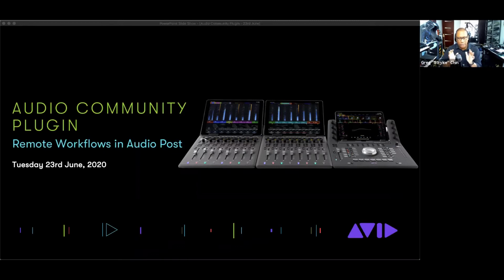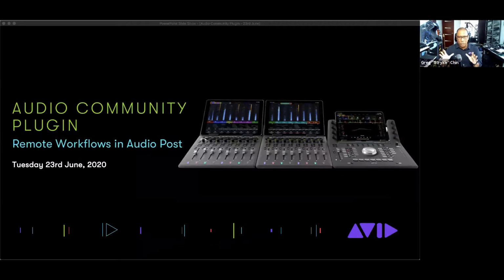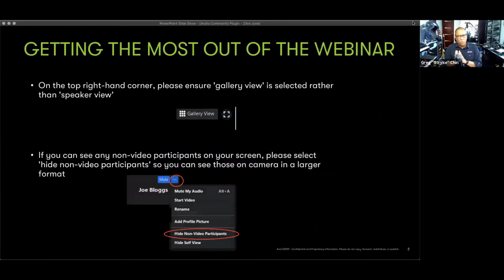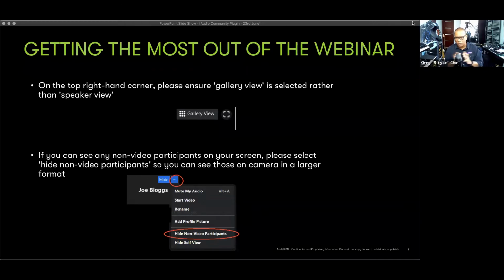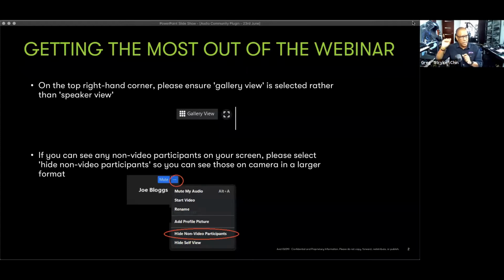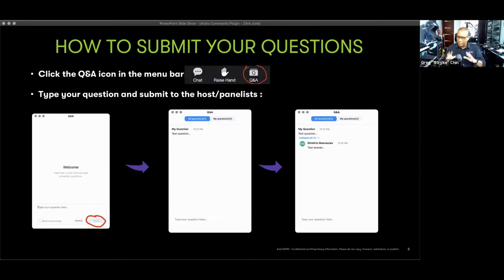Avid Audio Community Plugin: Remote Workflows in Audio Post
Avid Audio Evangelist Greg Chin leads a discussion about remote workflows in audio post with special guests Tom Dalton (Brown Bear Audio), Avi Laniado (Harbor Picture Company), Lew Goldstein (Parabolic Post), and Ken Hahn (Audio Post @ B). Discover how they have been successfully leveraging remote workflows for years.